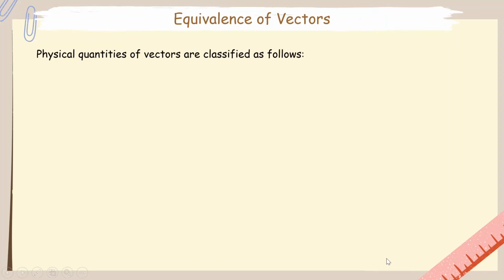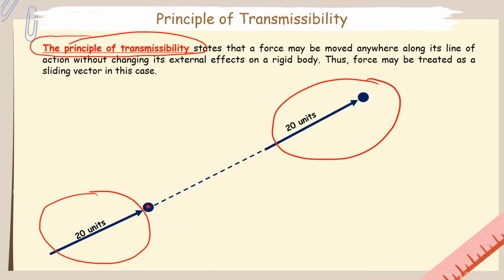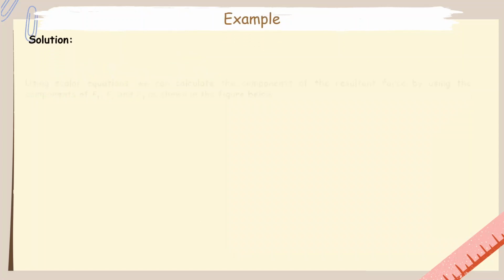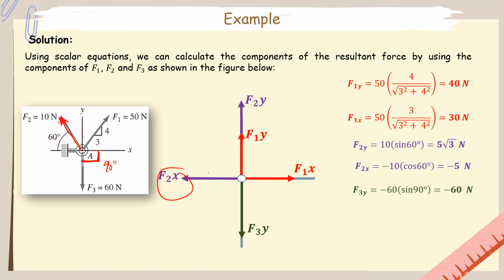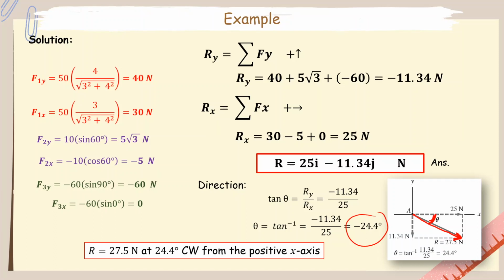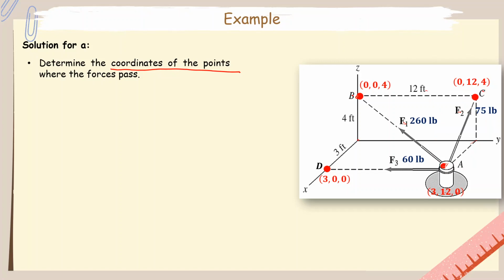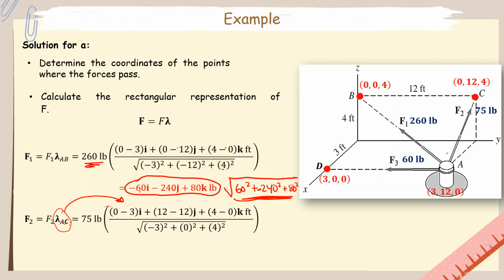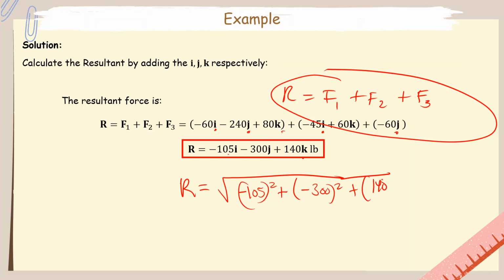CEE 117 Lecture 4.1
Equivalence of Vectors, Principle of Transmissibility and Reduction of Concurrent Force Sytems